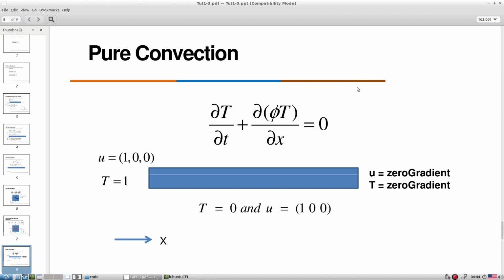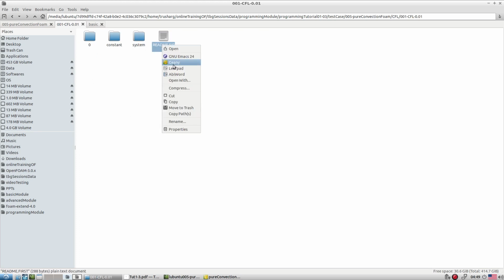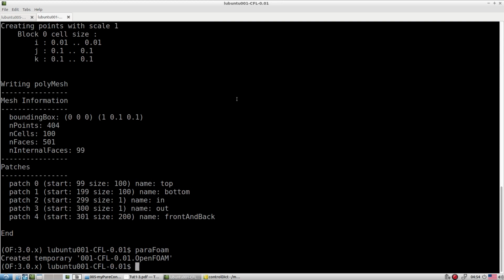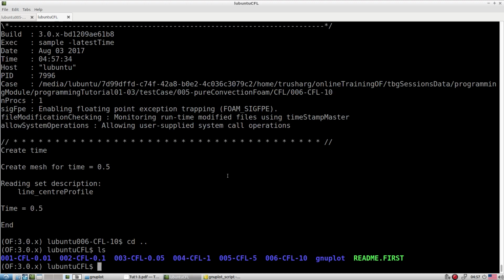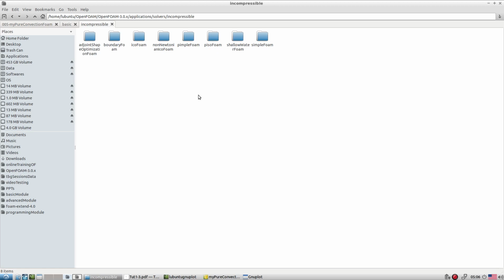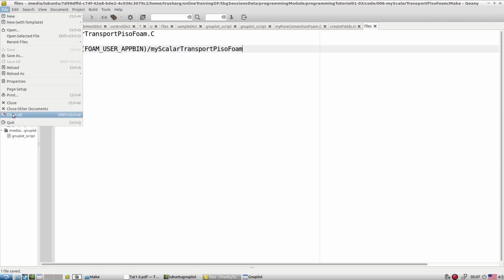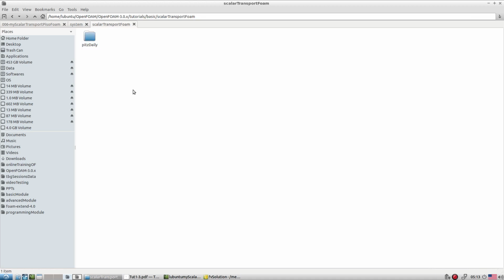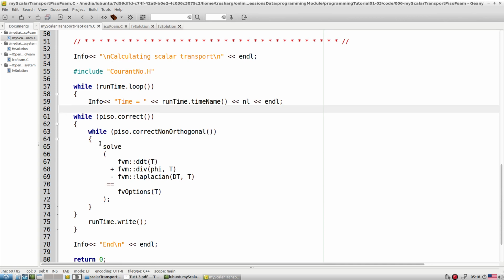OpenFOAM Programming Training - Module 3 | Session 03 - Part 03